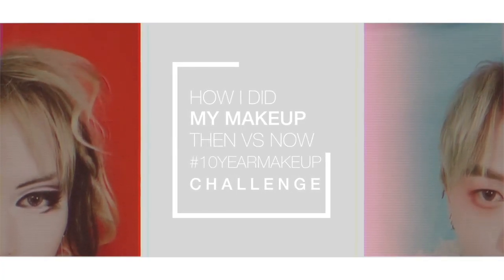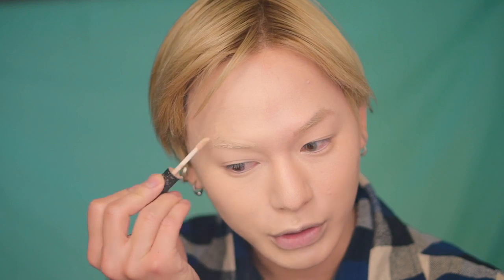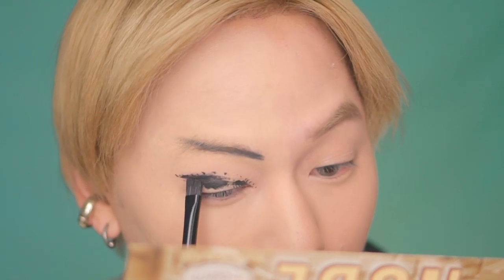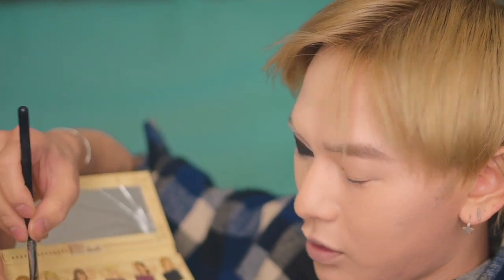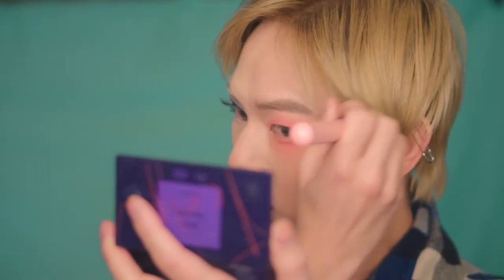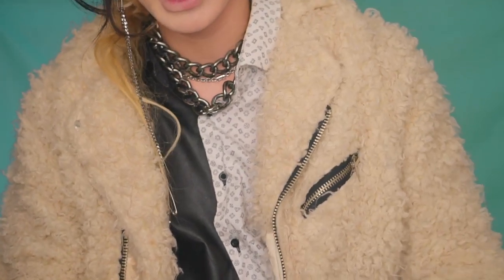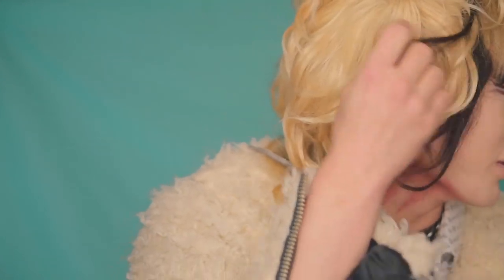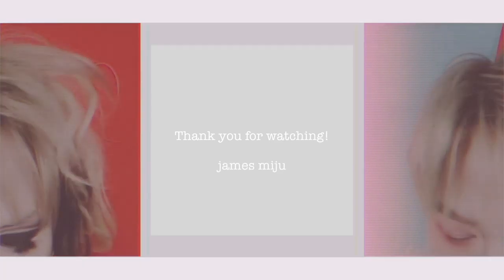how I did my visual kei goth makeup 💄 THEN (highschool) vs NOW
i think my BROWS were the most embarassing makeup phase.  what was yours?

Thanks for everyone who dm'ed me to request for this video/look.

I hope you enjoyed it... lemme know if you want me to try to play with more dramatic looks like these. i'll leave affiliate links below in case you want to help my channel!

+ Franz Ferdinand - Do you want to (Erol Alkan Remix)

THEN (in highschool)
Powder
Kat von d shade and light palette

Concealer
The Saem - Cover Perfection Tip Concealer SPF28 PA++

Eyeshadow Palette
The Balm Nude'TUDE Palette

White Liner
Elf gel liner white

Lips
Em Cosmetics Vintage Rosewood + Concealer

NOW (basic me)

primer
Hourglass Cosmetics Veil Mineral Primer SPF 15

concealer + lashes
the creme shop

Brow Pencil
Koji - ES Make Plus Triangle Eyebrow

Pressed powder
It cosmetics CC+ Illumination Medium
Loose Powder
Makeup Forever HD powder

VT cosmetics x BTS highlighting contourig palette + blush + eyeshadow